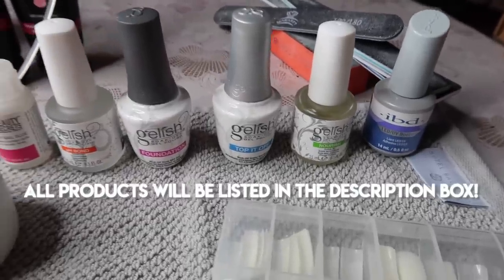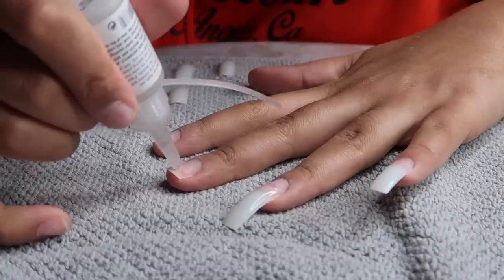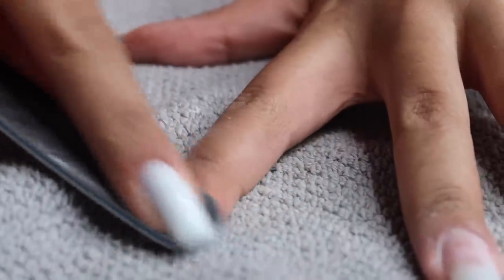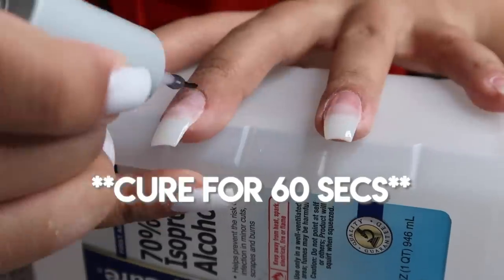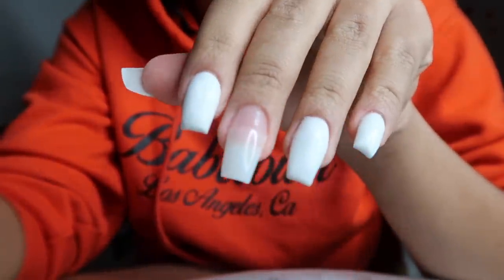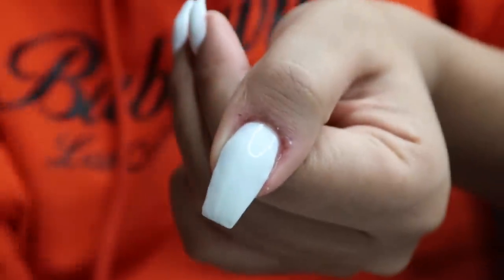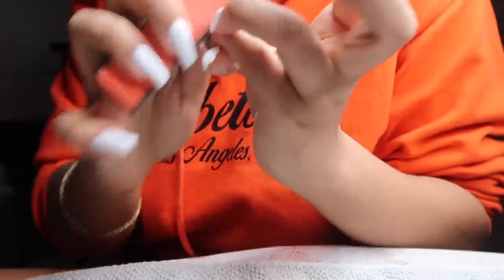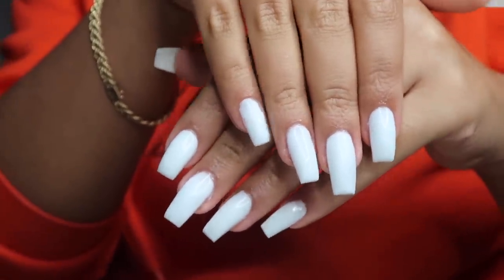SUPER EASY POLY GEL NAIL SET WITH TIPS!! | DIY QUARANTINE LIFE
OPEN ME!

UV/LED LAMP ~

NAIL GLUE:

NAIL FILE ~

GELISH NAIL KIT (A MUST) ~

KISS NAIL TIPS: